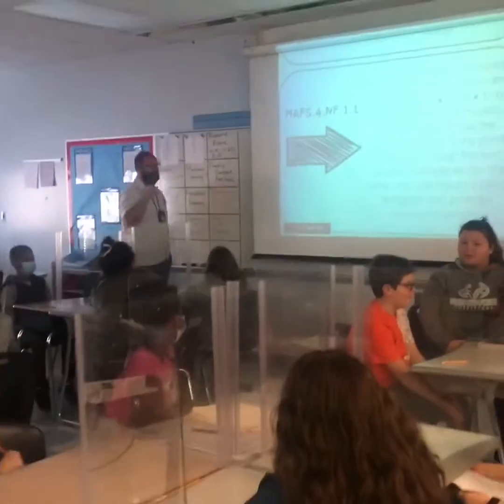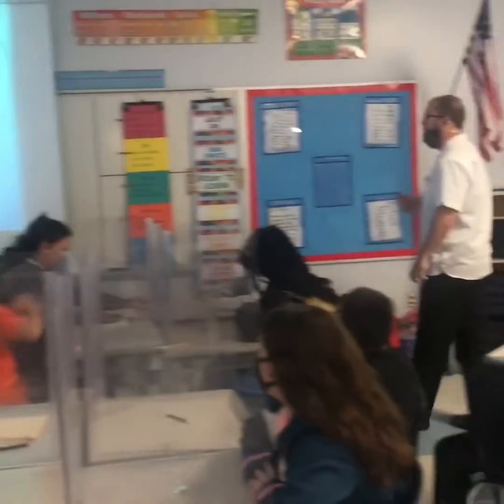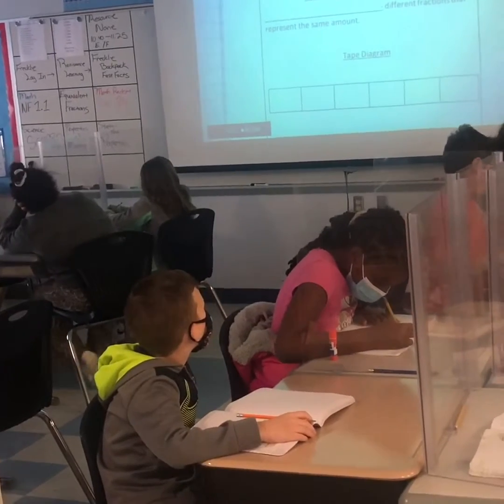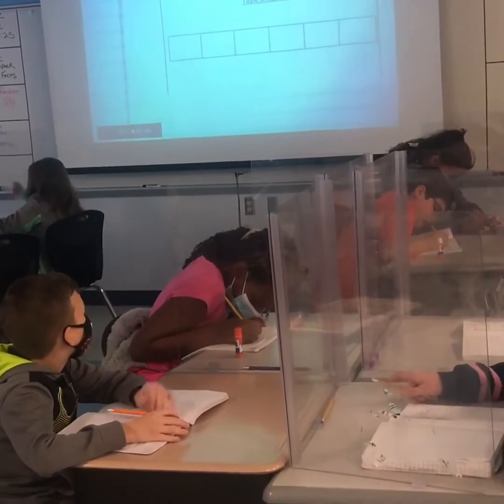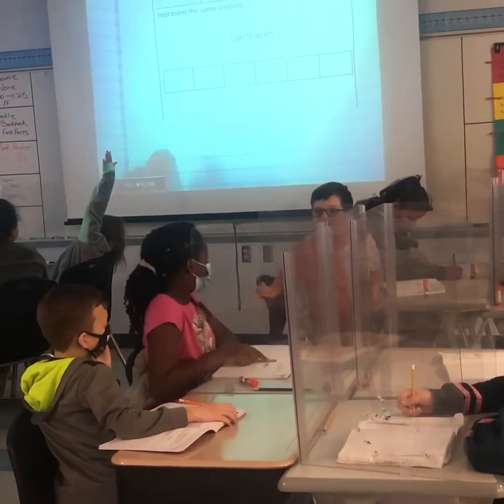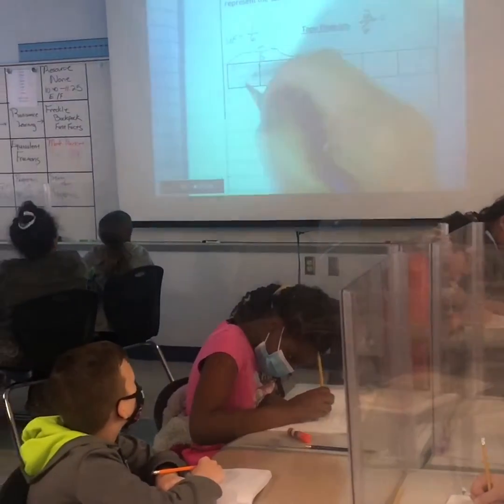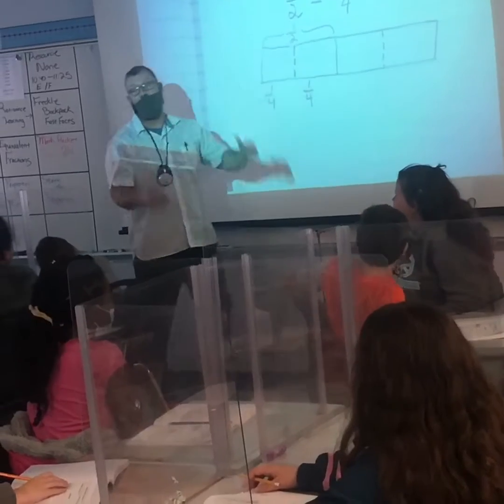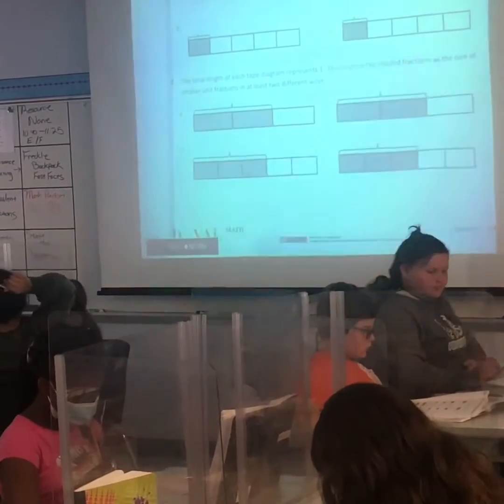February 3, 2022